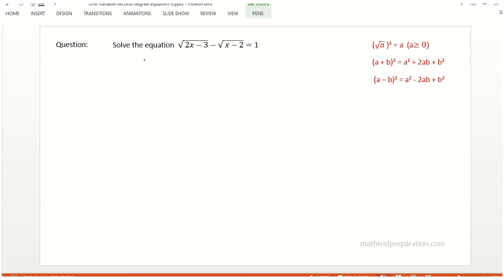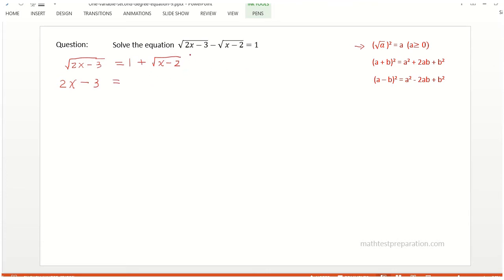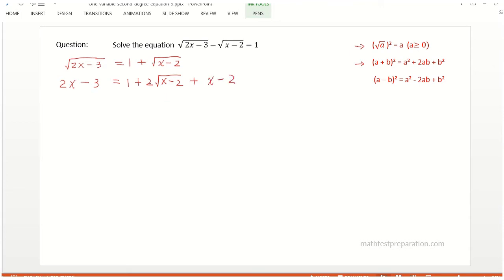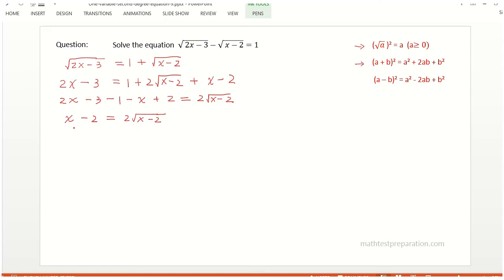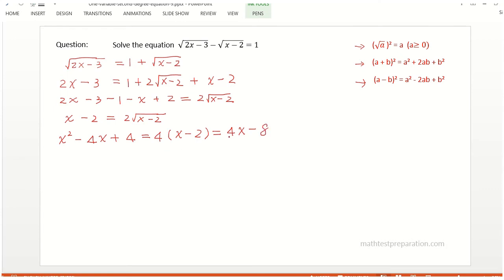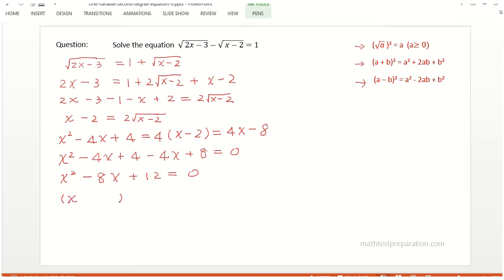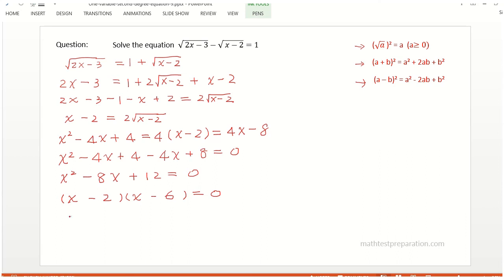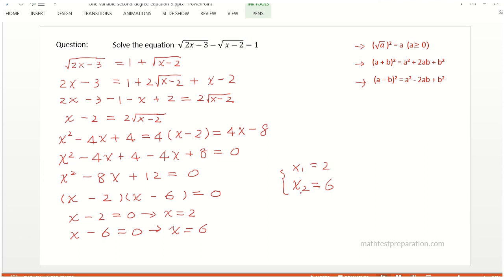One variable second degree equation 9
This lesson is designed for a middle school or a high school student to understand how to solve a equation with square root in it. Understand how to remove a square root in an equation. Understand how to use the secondary root formula and how to use the completing square formula. Understand how to factoring polynomial. Understand we need to check if the root satisfy the given equation. More examples can be found in Math can be self learning. Set a goal and make progress each day. One would become more confidence when continuous make progress. A good study habit is more important in one's life.